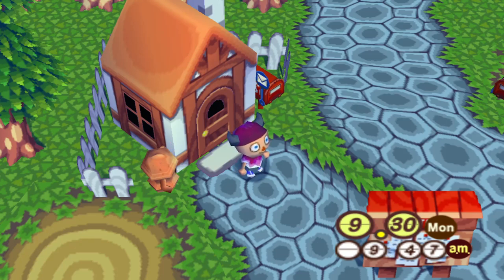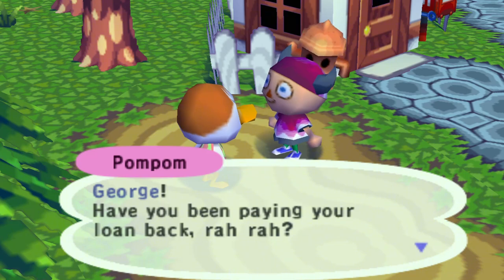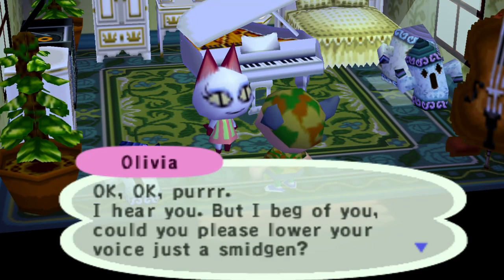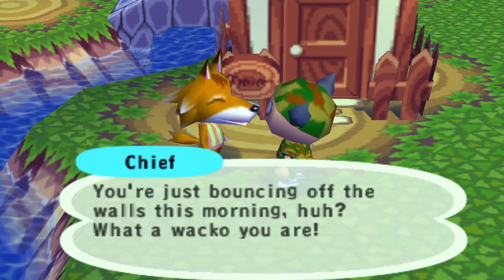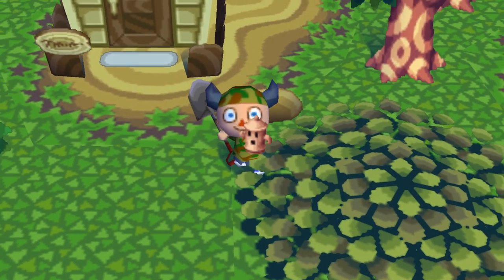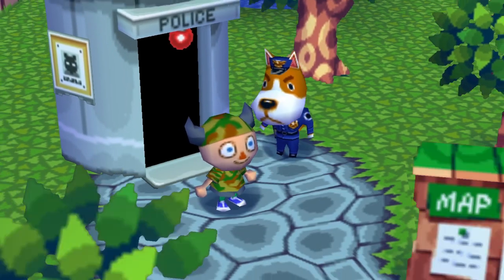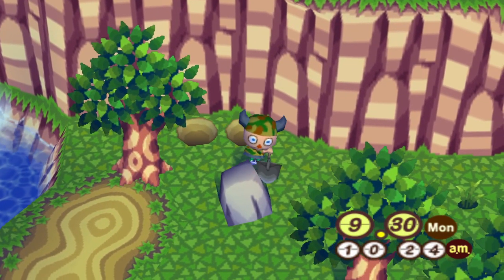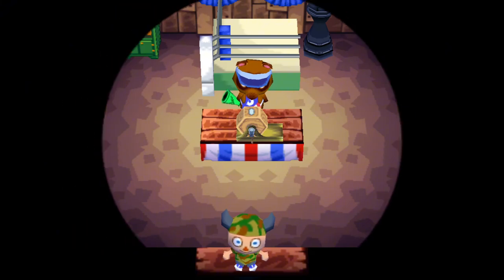New Goat in town | Animal Crossing GCN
This video is, again, on the shorter side. Unfortunately, Nook had his Raffle today so we couldn't buy anything, sell anything, or buy paper to mail out our fossils

This set us back a bit, but we will recover next time!